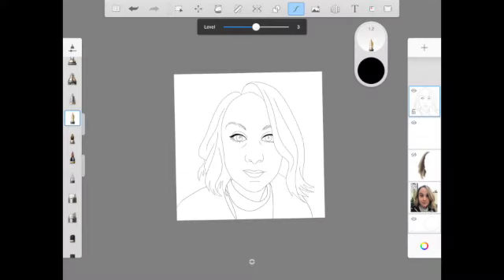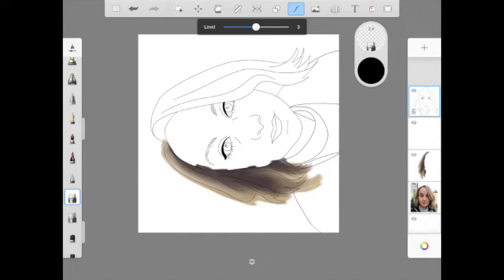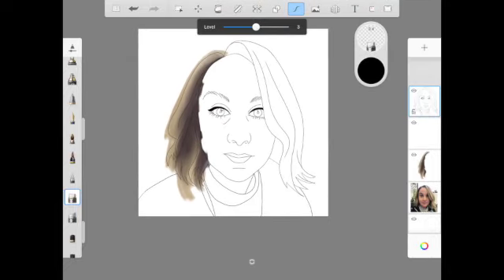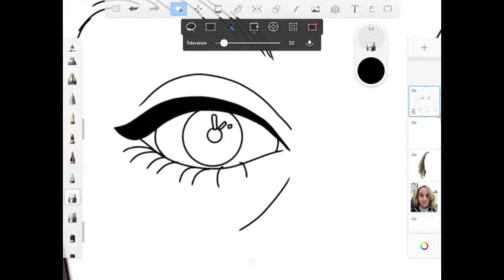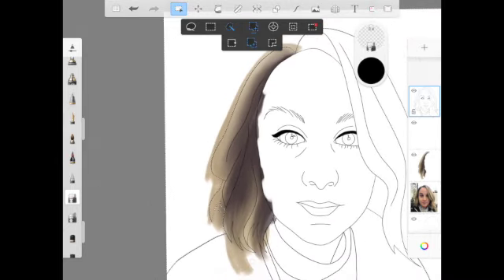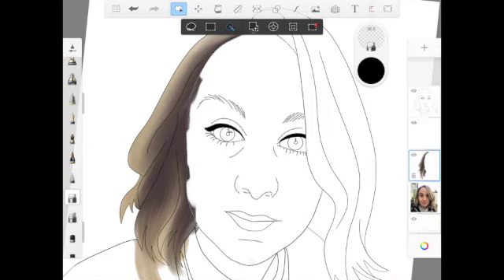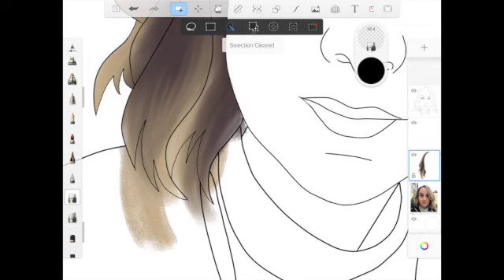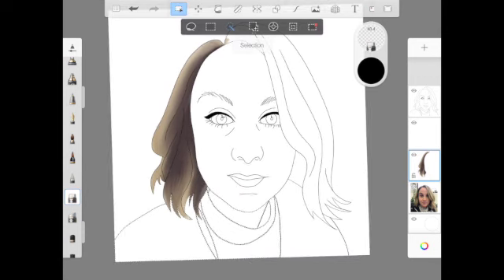Draw a Digital Portrait! in Autodesk Sketchbook, Episode 3: Advanced Color Application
In this third video in my digital portraiture series, I walk you through a method of color application that involves using a selection tool. This can become a shortcut if you create a habit of developing enclosed shapes in your drawings. It is helpful, but not always necessary or applicable.